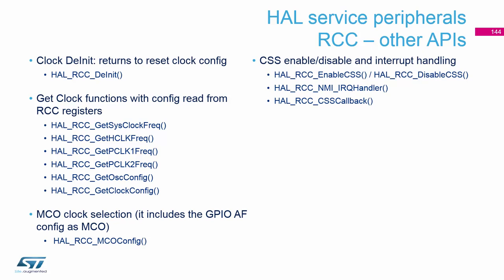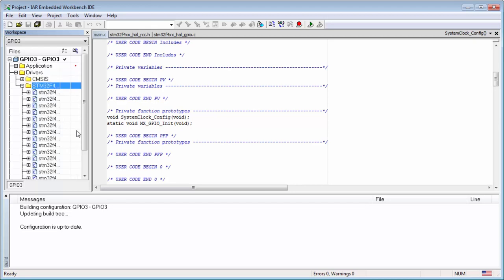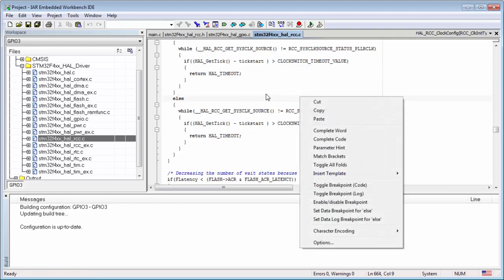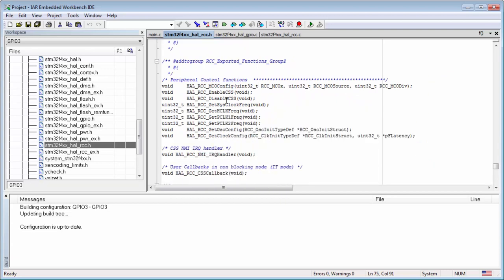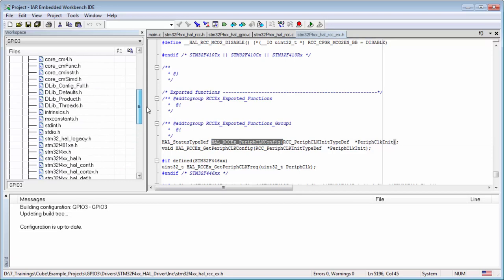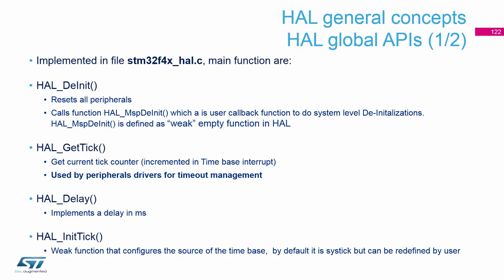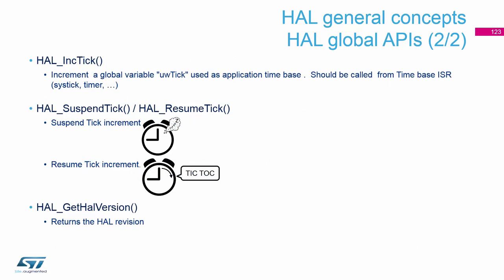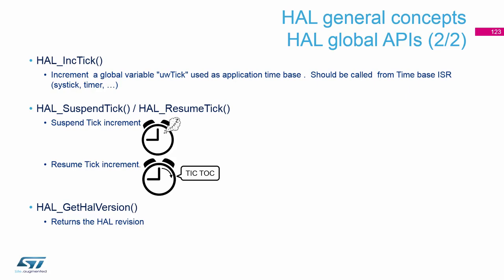STM32CubeMX basics: 08.1 STM32Cube HAL theory RCC - HAL API